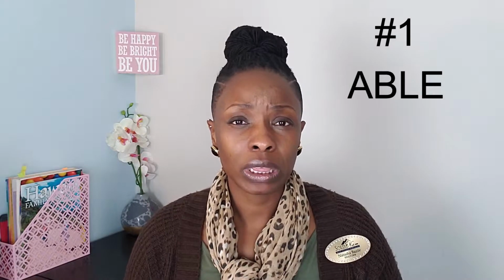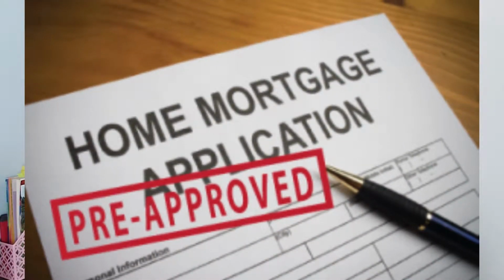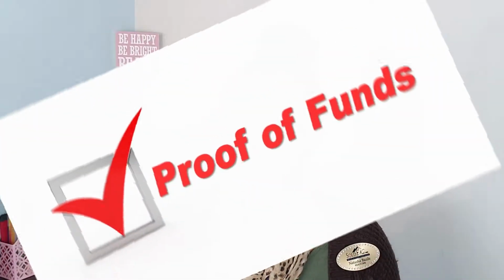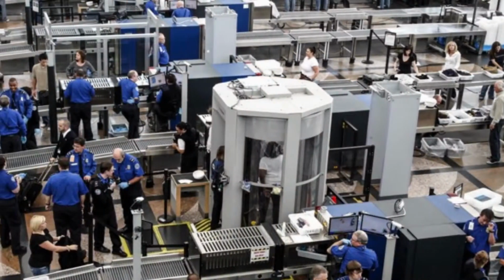3 Characteristics of a Successful Homebuyer - Are you Able, Willing & Ready? Gwinnett County Realtor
Do you think you're ready for homeownership? Are you sure? Watch this video and if you're answer is "YES!" to every characteristic, then you can pass GO and proceed on your homebuying journey.

I specialize in and around Gwinnett county, Georgia.
Not local? No problem! I will get you in contact with one of my colleagues in your area.

I look forward to working with you!

REFERRALS
Need an agent outside of Georgia? – I have a network of agents and can easily refer you to an agent who would take care of you like I would.

AGENTS- Are you a licensed real estate agent with a client relocating to or near Gwinnett county, Georgia? If so, I welcome referrals and will pay a referral fee.